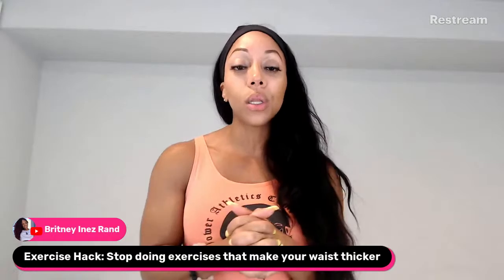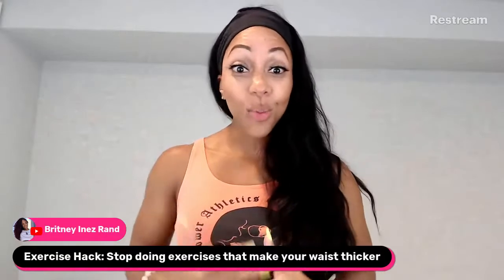How to Get Rid of Love Handles in 3 Weeks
This LIVE Stream is about How to Get Rid of Love Handles in 3 Weeks

You know I love a snatched waist, and let me tell you, Love Handles are not a part of that equation!

No, we want "toned" obliques that mold into a big, perky booty am I right?

I'm also not one to mess around which is why I've come up with some fitness hacks to get rid of those Love Handles efficiently and safely.

Just in time for Hot Girl Summer!

In this video, we are talking about home and gym workouts, nutrition, abs and oblique exercises, overall fitness, and my own bodybuilding tactics!